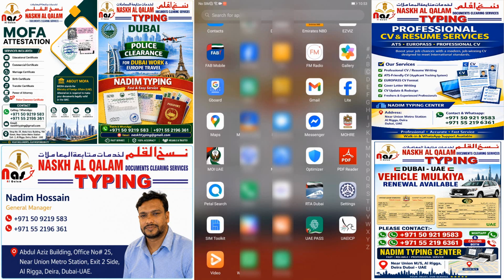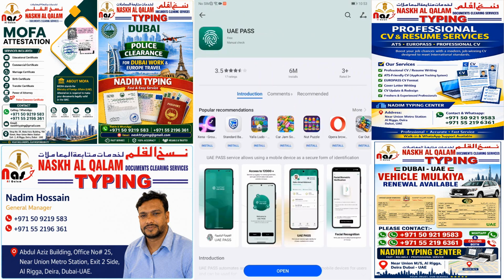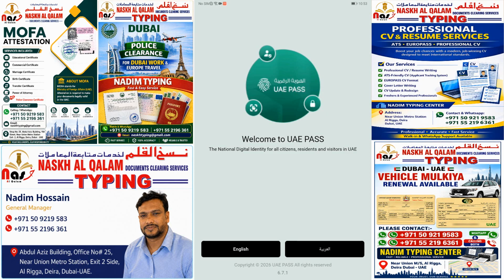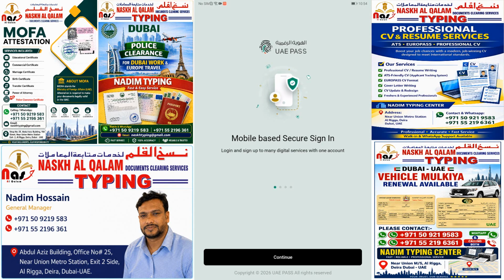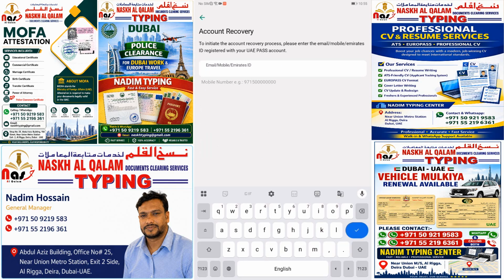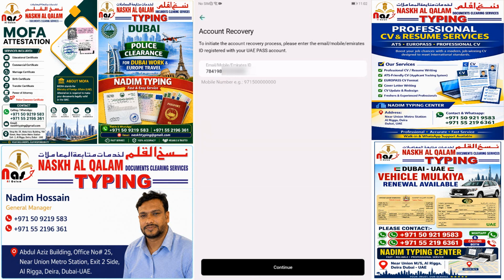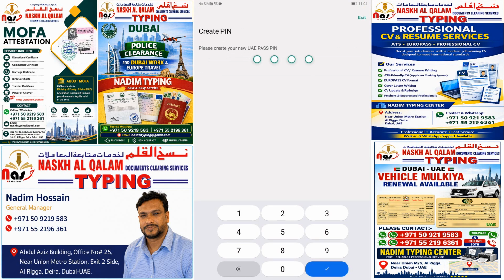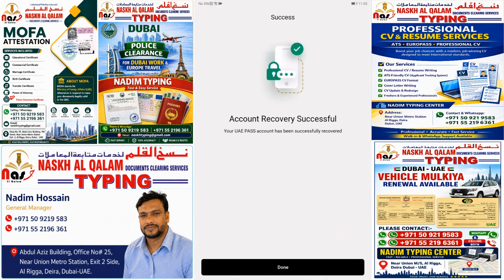How to Recover UAE PASS Account || Forgot UAE PASS PIN Step by Step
In thsi video i will show how to recover your UAE PASS account step by step usning the official UAE Pass app.
whether youve forgotten your PIN or cant access your UAE Pass account this easy guide help you recover your account and create a new pin in just a few minutes.

UAEPASS RECOVERUAEPASS FORGOTPIN UAEPASS TUTORIAL#UAEONLINESERVICE#DUBAI#ABUDHABI#SHARJAH@SAN TECH BD#